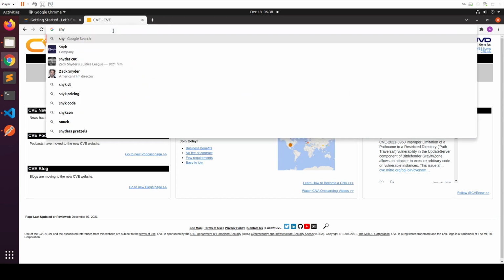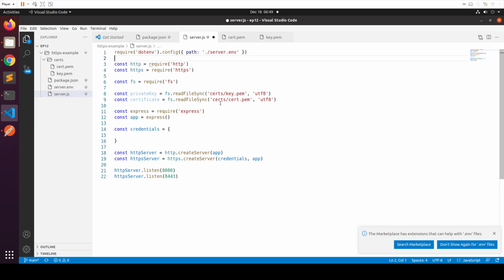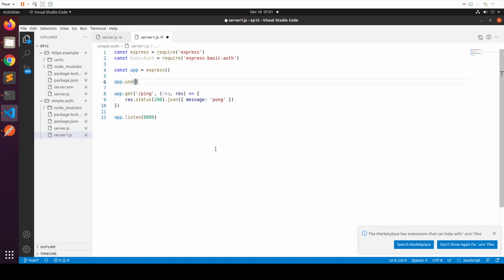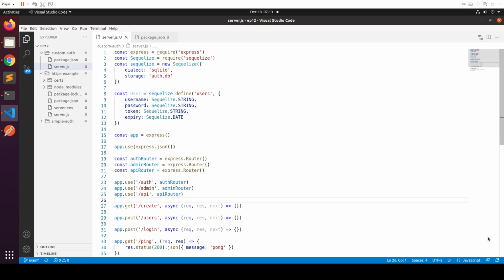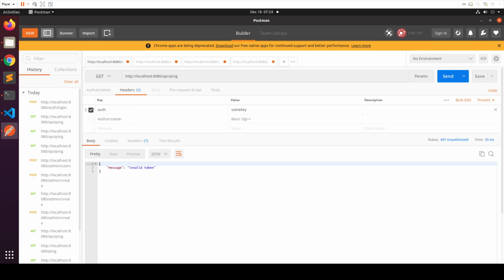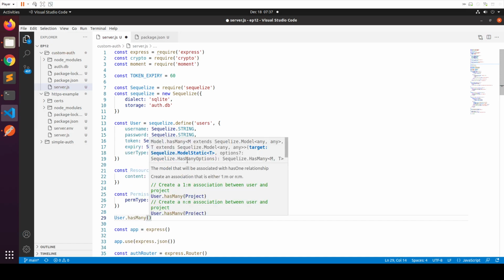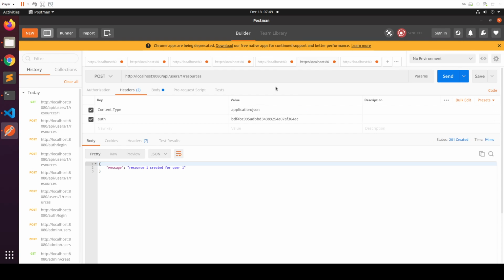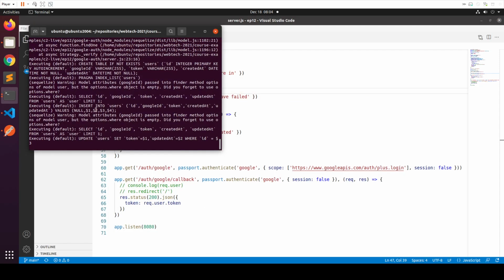curs 12 en